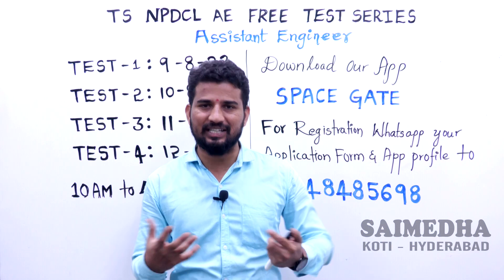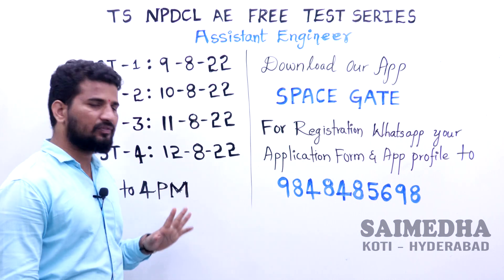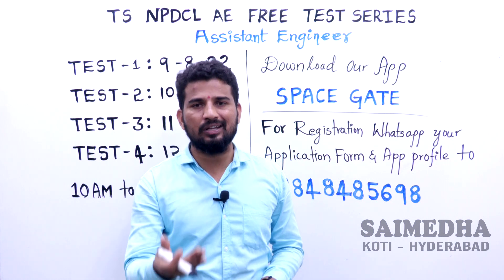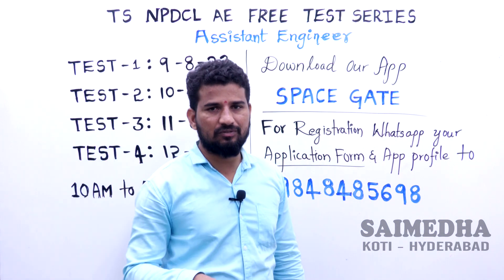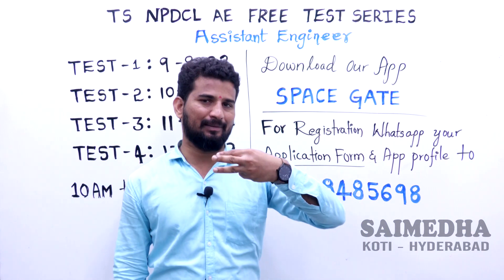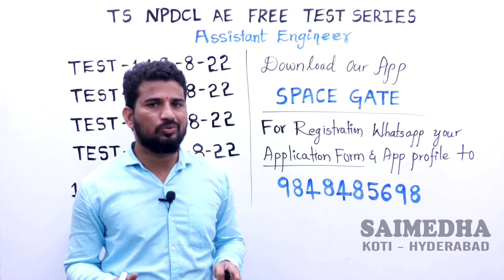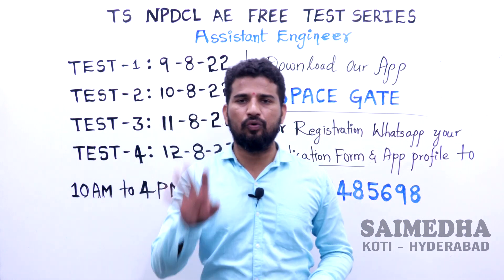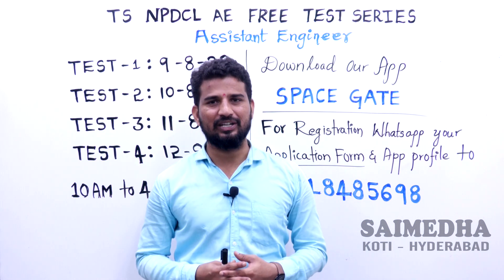AE-EEE FREE TEST SERIES FOR TS NPDCL ASPIRANTS || APP:SPACE GATE || SAIMEDHA KOTI 9848485698